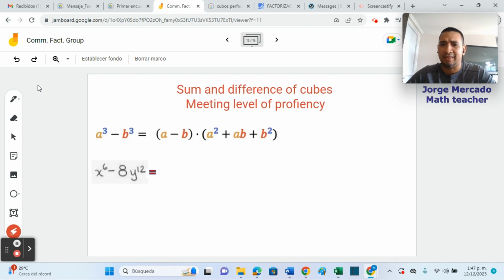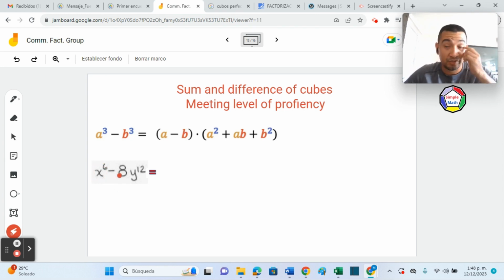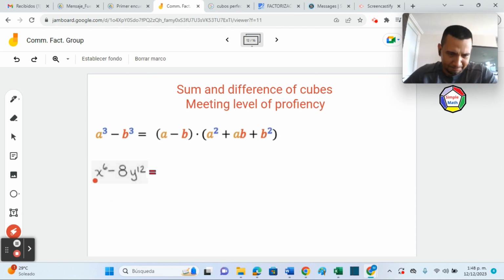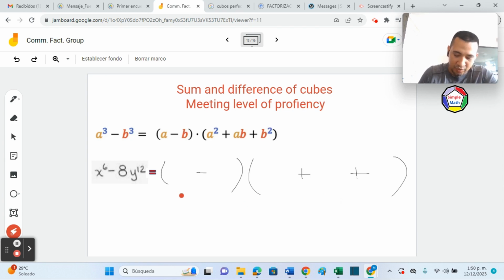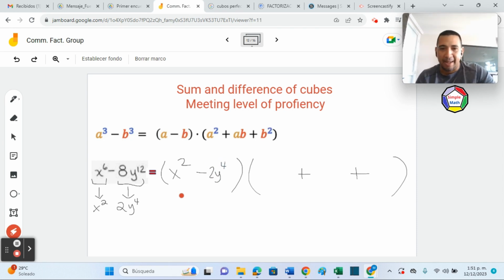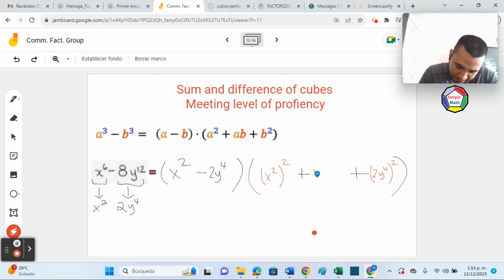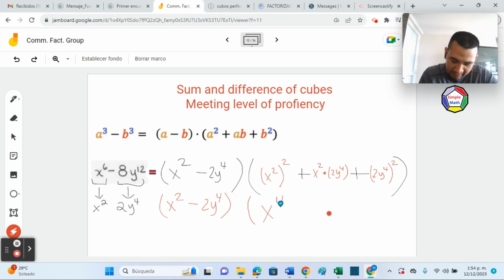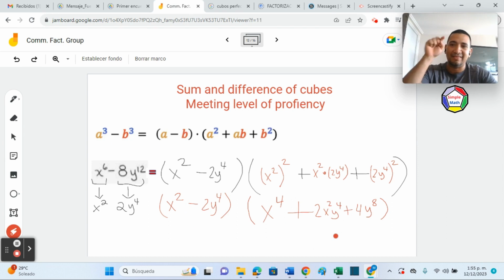Difference of cubes Basic level